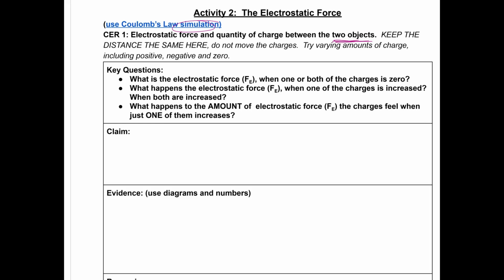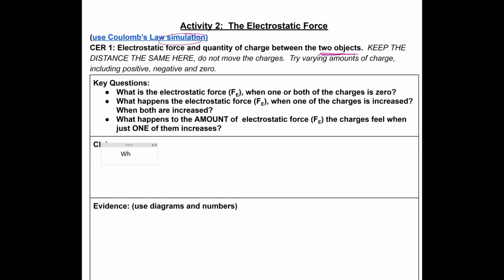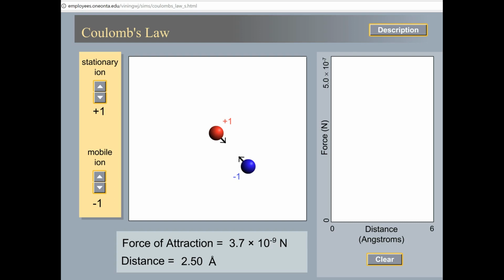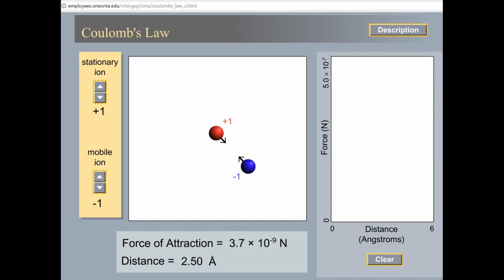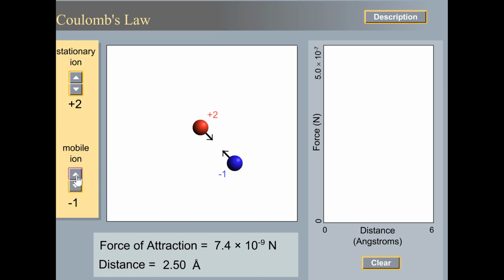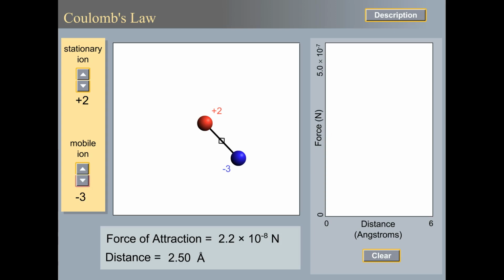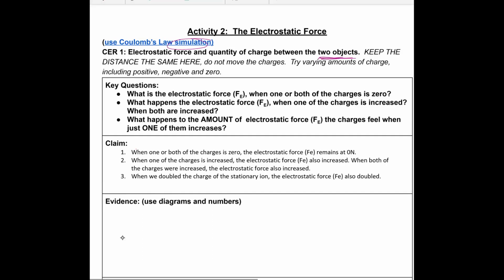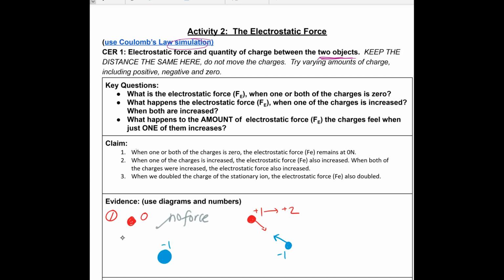Activity 2: The Electrostatic Force #1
Recap of class lecture on The Electrostatic Force. CER 1: Electrostatic force and quantity of charge between the two objects.